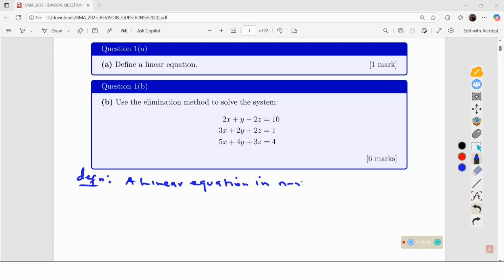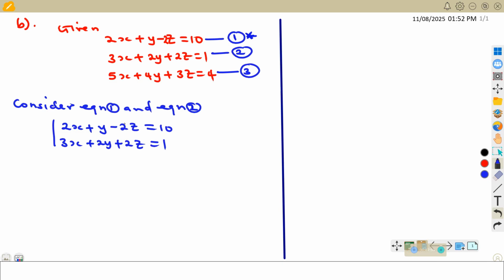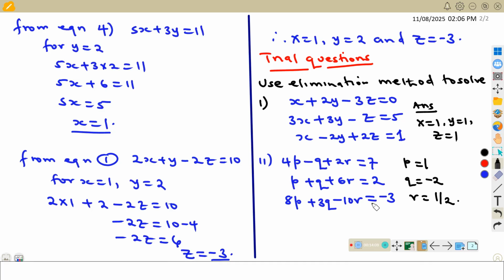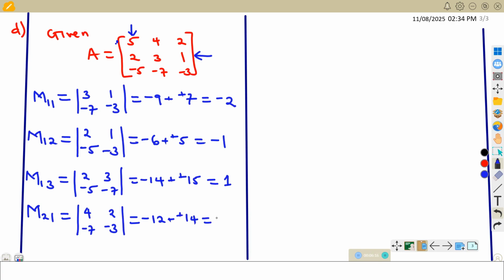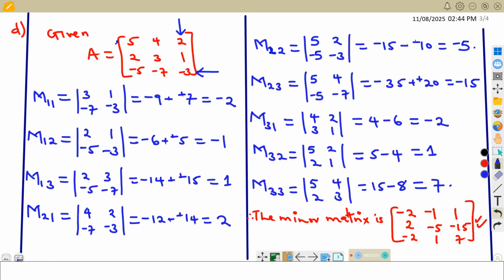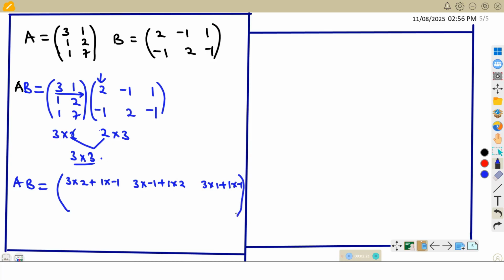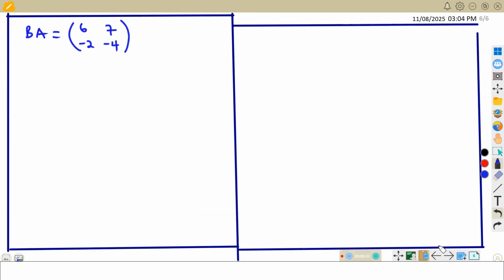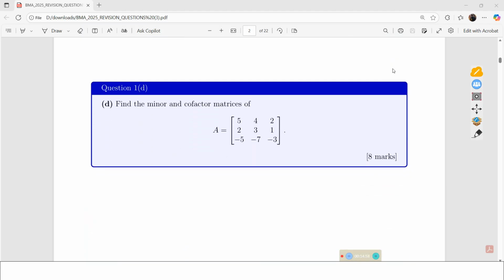Linear Algebra Revision Questions and Answers | Question 1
Welcome to TV Mathshub! In this session, we cover linear algebra revision questions and answers for students preparing for their final exams. This video focuses on breaking down common problems, guiding you step by step through definitions, systems of linear equations, matrix operations, determinants, minors, cofactors, and matrix multiplication.

Chapters Covered:
0:33 – Introduction & Overview
1:41 – Part A: Definition of a Linear Equation
5:40 – Part B: Solving Systems of Equations Using the Elimination Method
12:51 – Part C: Determinants of 2x2 Matrices
14:35 – Part D: Finding Minor and Cofactor Matrices
26:19 – Part E: Matrix Multiplication AB & BA and Comments
38:45 – Summary & Next Steps

✅ Learn how to:

Define a linear equation and identify non-linear equations

Solve systems of equations using the elimination method

Calculate determinants of 2x2 matrices

Find minor and cofactor matrices of a given matrix

Multiply matrices AB and BA and understand why matrix multiplication is not commutative

Perfect for University students preparing for final exams and for anyone revising linear algebra concepts.